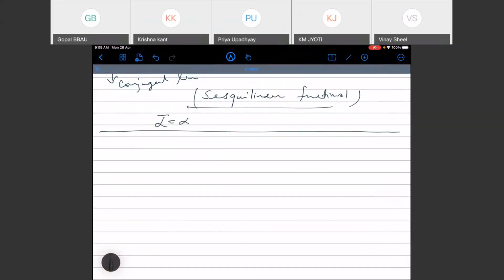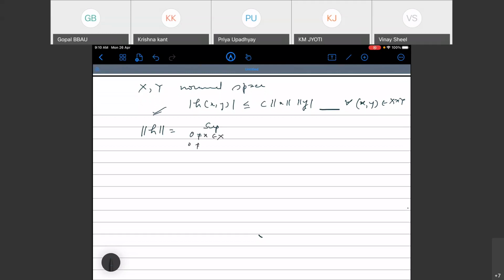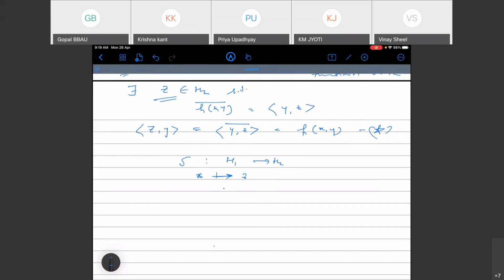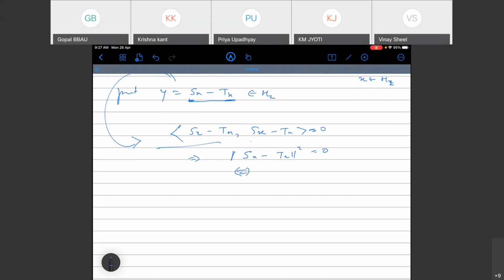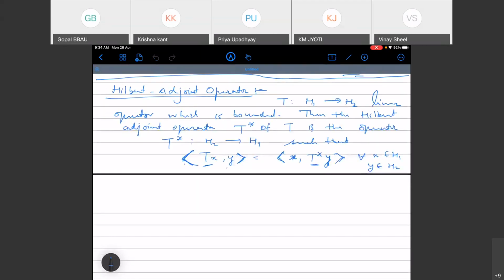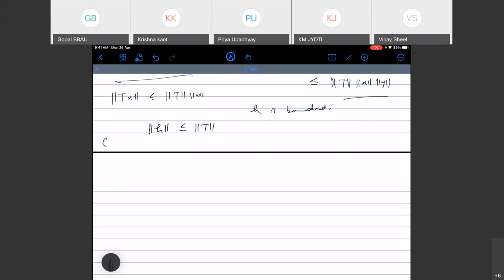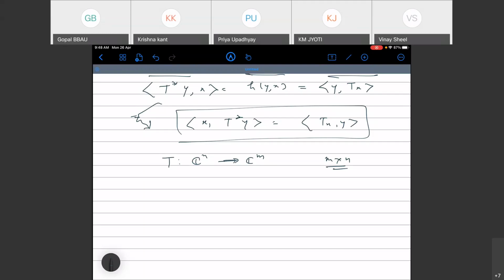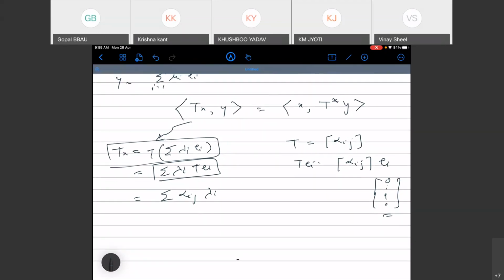MAM 401 Functional Analysis- Hilbert adjoint operator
In this lecture, we discuss adjoint operators. Using the representation theorem for sesquilinear functionals, we show the existence of a Hilbert adjoint operator.